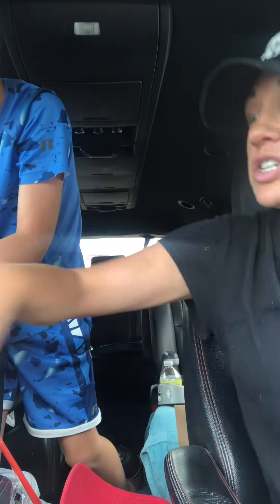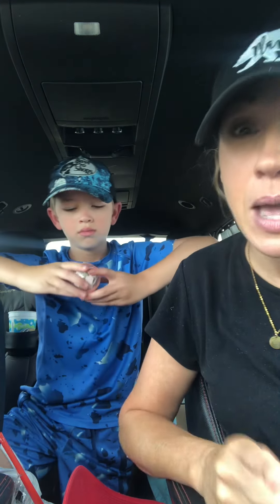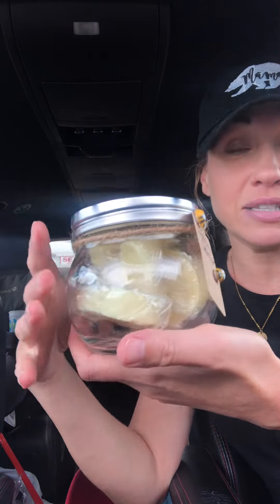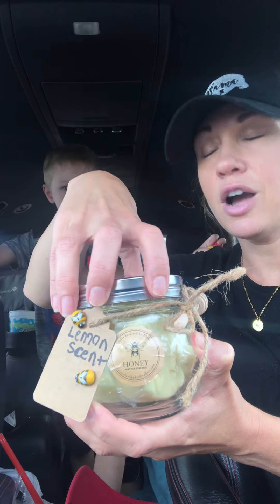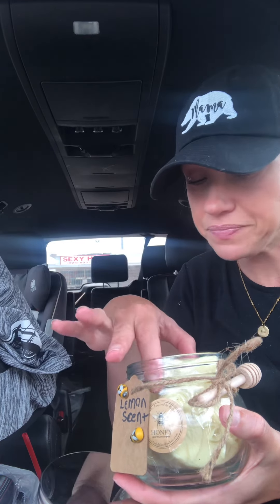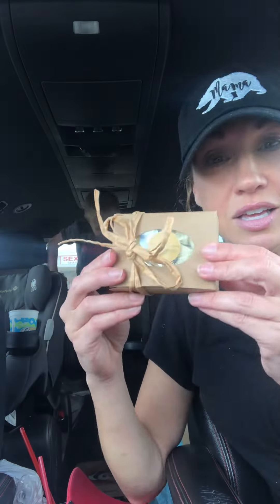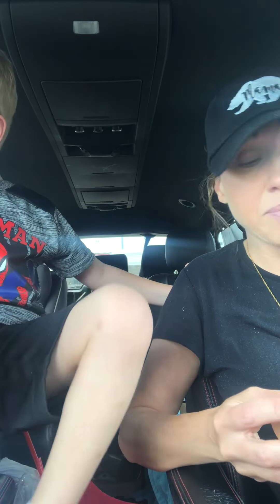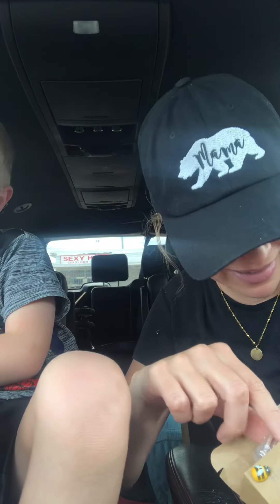Obsessed with this homemade soap!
My Mama Bear and Blake made some homemade soap for me!